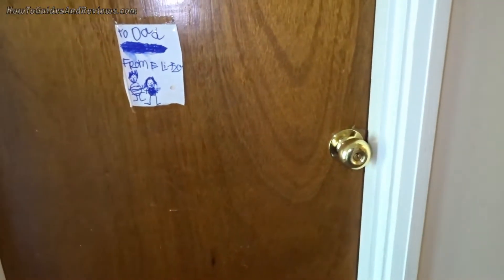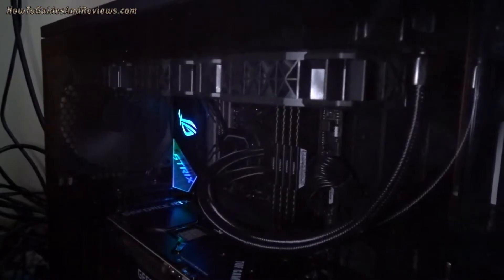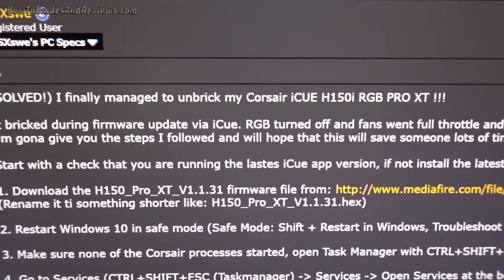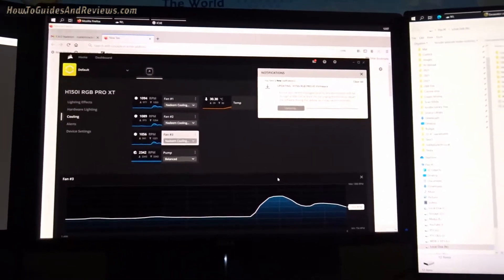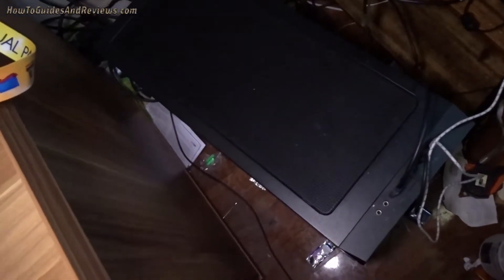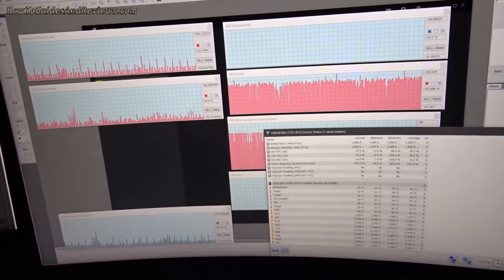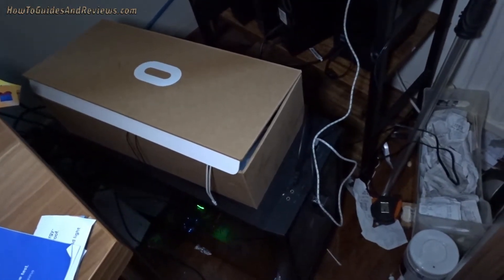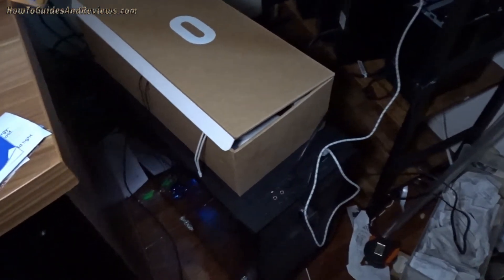Corsair H150i Pro iCUE Firmware Update Says Bye Bye - H100i, H115i, Bricked Jet Engine Fans Fix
Corsair's iCUE software is buggy, you soon realise this when you install it on your system and see cpu usage jump as it hogs the processor. You can test this for yourself ny monitoring CPU temps by exiting the software and see the CPU temps drop a few degrees! So software that's supposed to keep your CPU cool actually results in an increase in temps! BUT, that's not the worst of it! The ICUE software alerts users of pending updates such as a firmware update for your water cooler. And as was the case for my H150i triple fan cooler. So thinking, this MUST be safe, one clicks the button to start the firmware update, fans ramp up to 100%, and that's basically where one is stuck! Having an irritating jet engine blowing at full speed makes it very irritating to work. So REBOOT, and your stuck! as corsairs software not only fails to update the firmware but BICKS the cooler! So your stuck with fans at 100% with no way of changing anything, not from iCUE not from Bios.

Anyway here is what to expect form some quick temporary fixes to lessen the deafening noise.

- UK Corsair H150i

- USA Corsair H150i

By HGR